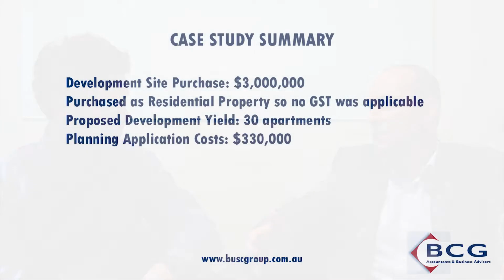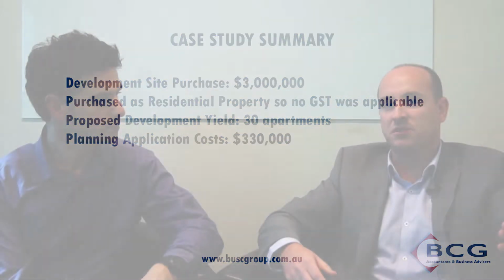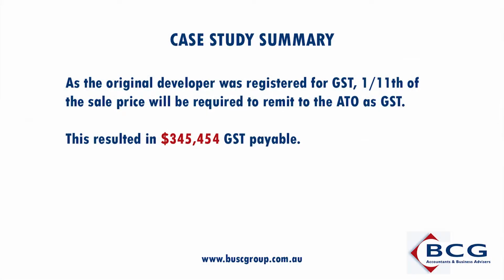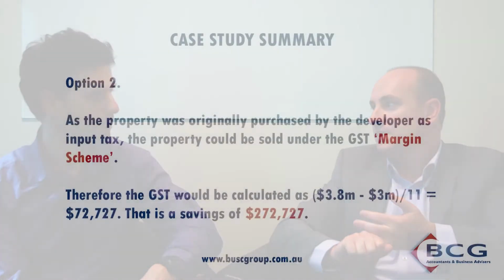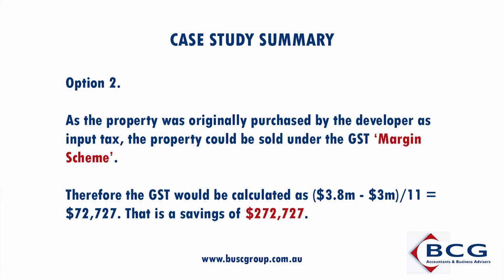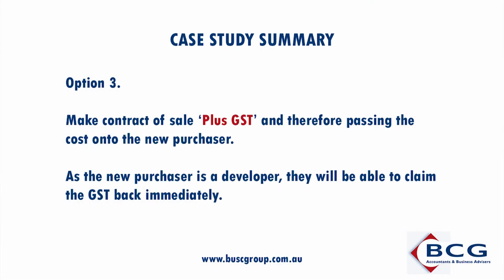Ben Payne - Getting GST Right in Property Development Transactions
Case study about how a developer could have saved $345,000 in a property development sale.

Ben Payne, director of Business Concepts Group and CPA discusses a case study of a transaction where the developer ended up paying over $345,000 in GST instead of working out a way of saving it.